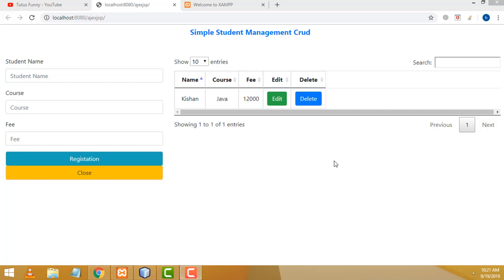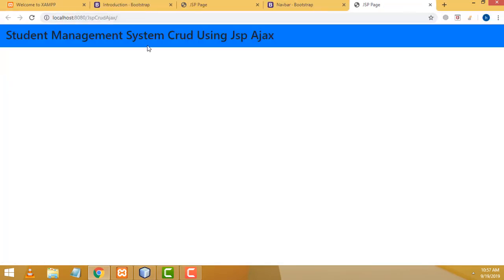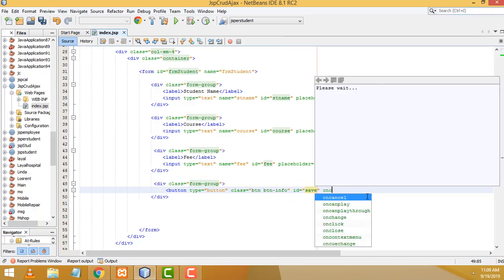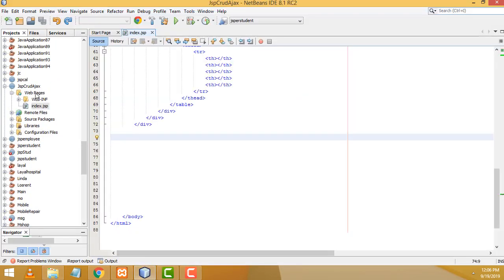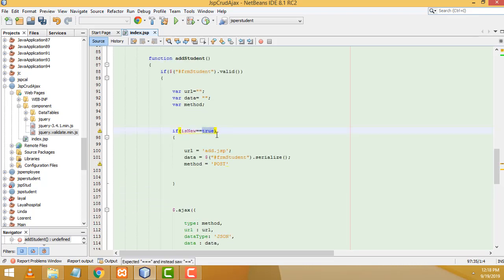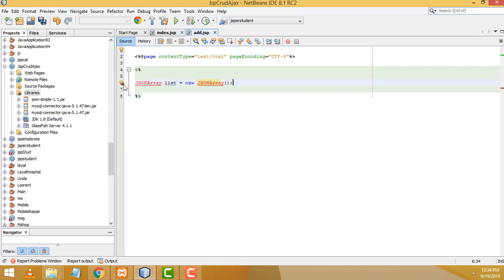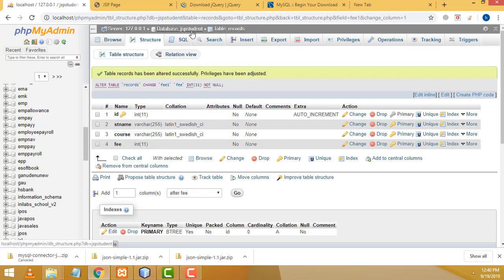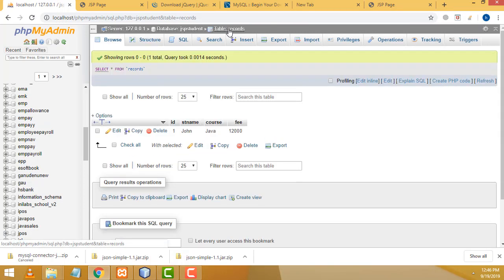JSP Ajax Project step by step Part 1